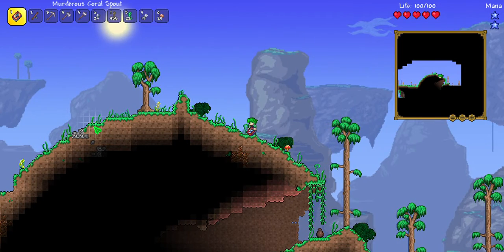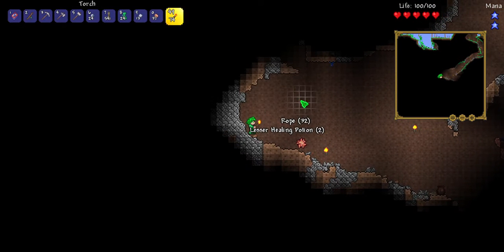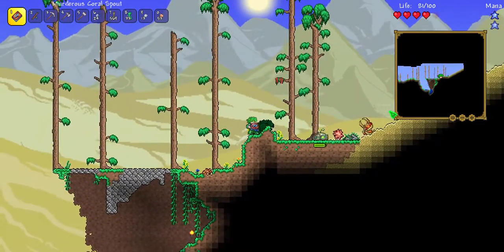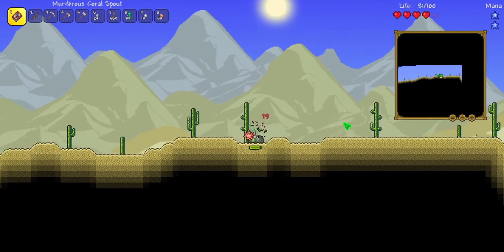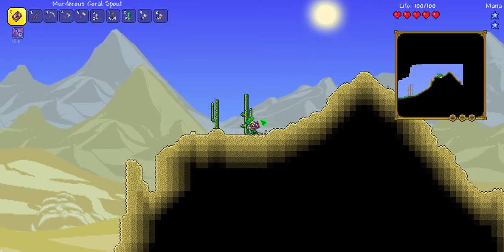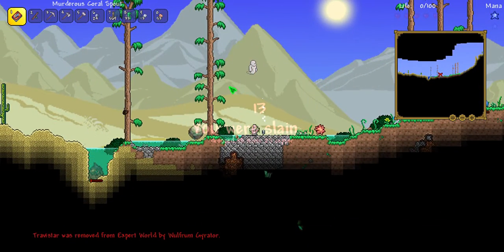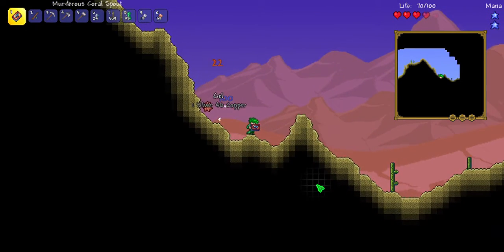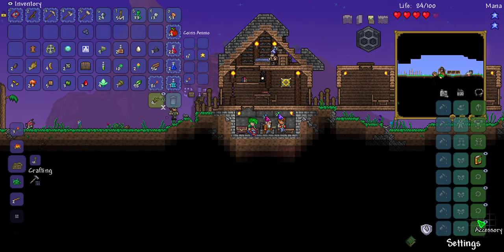Terrasanity: Episode 3: Beetle Boulders!?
Welcome back to my Modded Terraria series! In today's episode, I got killed by a living boulder and its partners in crime! I had to cut this video short because of personal reasons. I hope you understand.
This series is marked as NOT made for kids for the sake of an open comments section.